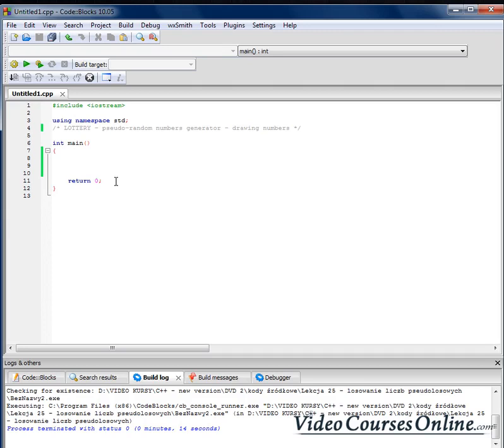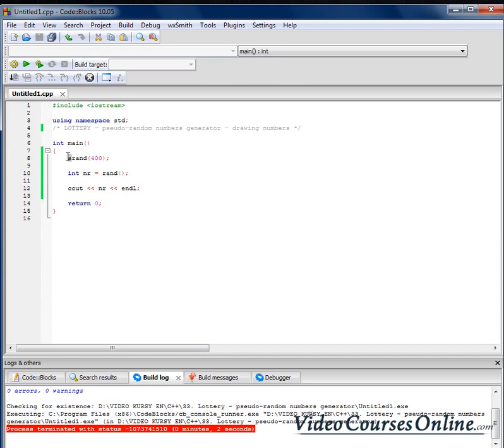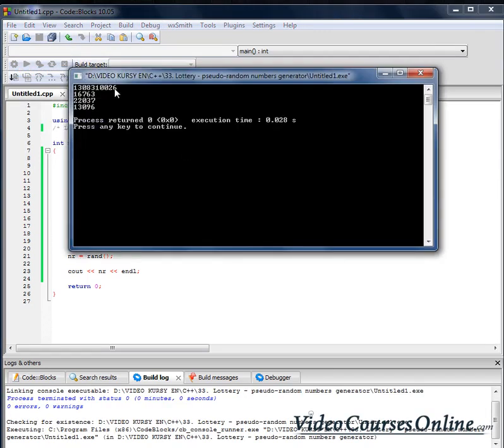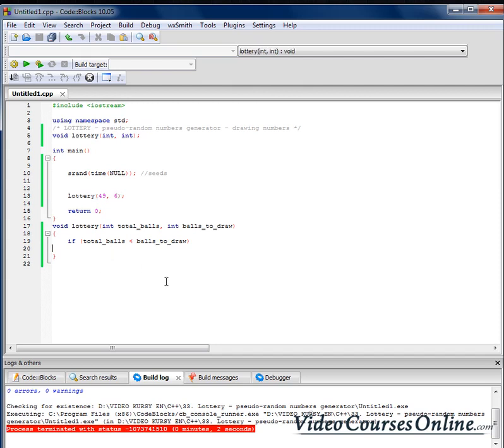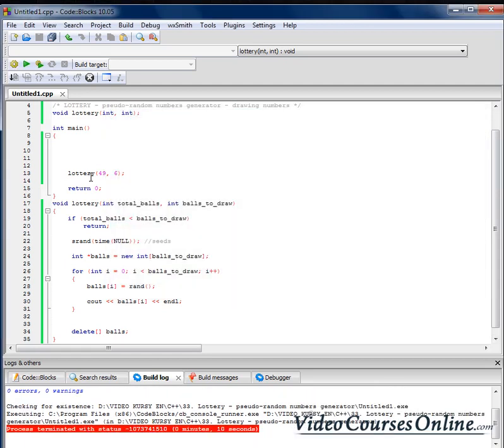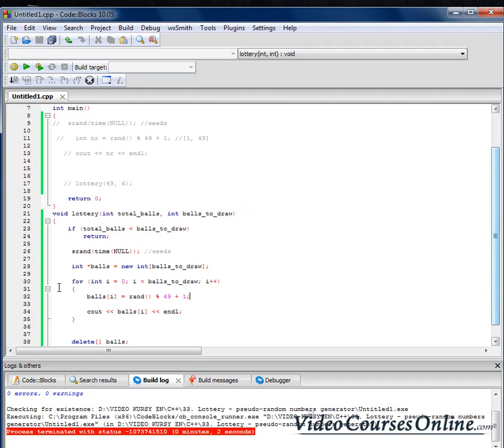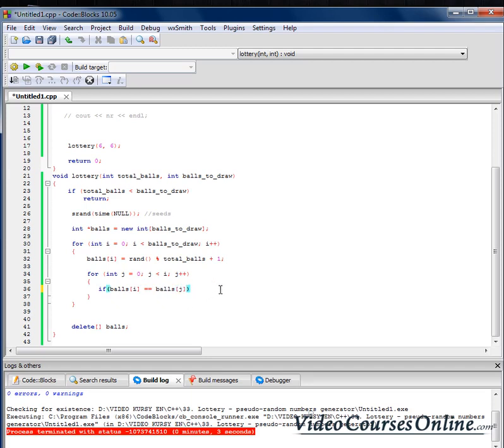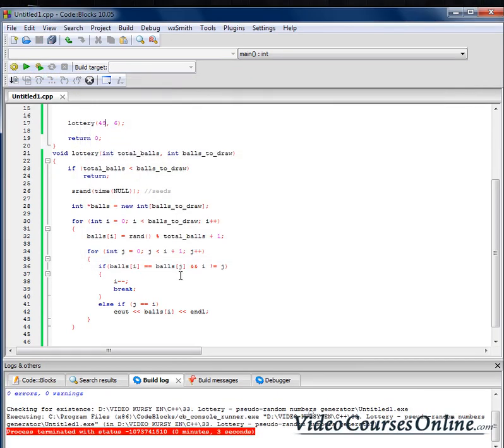006 Lottery pseudo random numbers generator